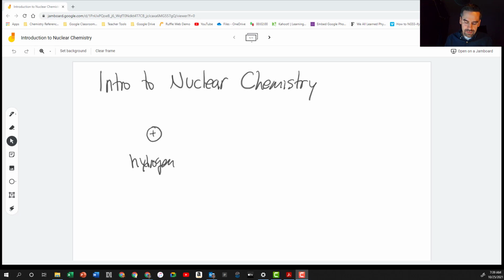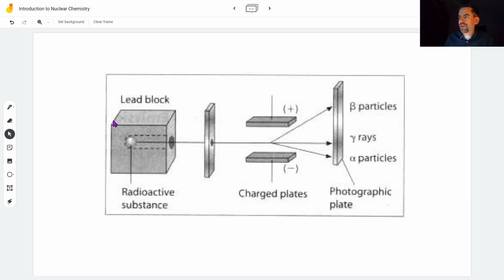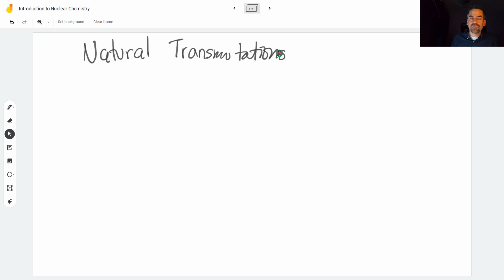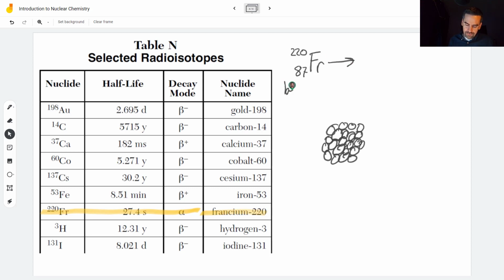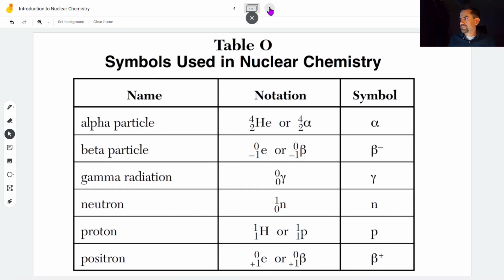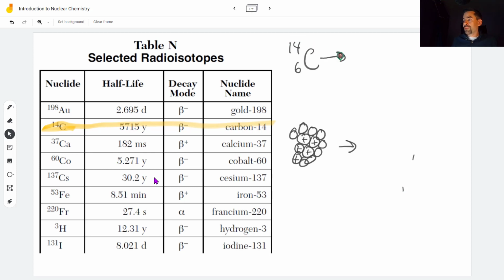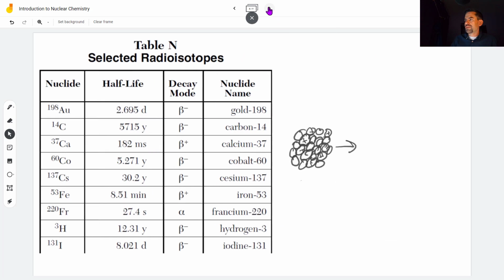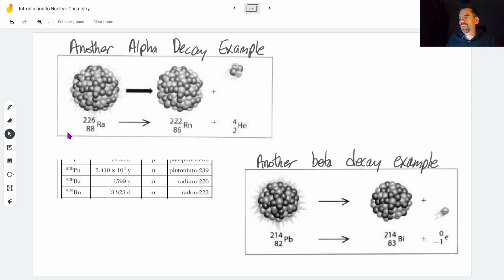Radioactivity and Natural Transmutations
Watch this video to learn why nuclei can be unstable and undergo nuclear decay. Learn about three modes of nuclear decay: alpha decay, beta decay, and positron emission.